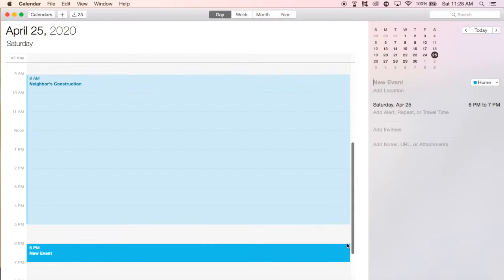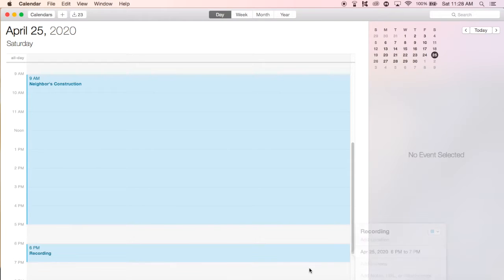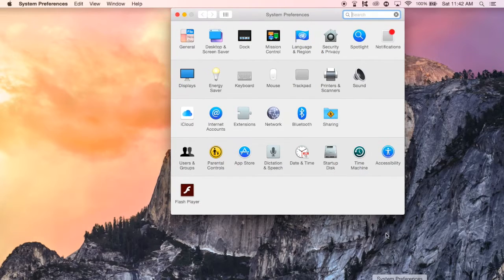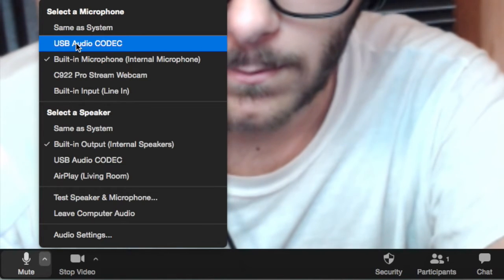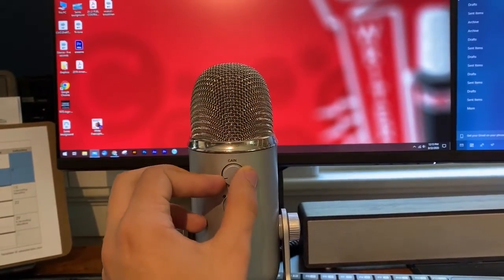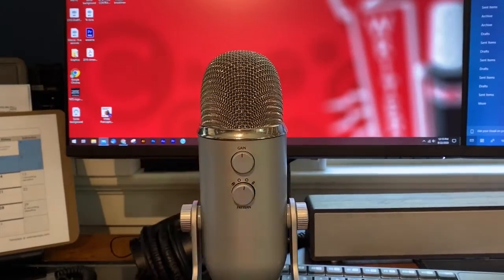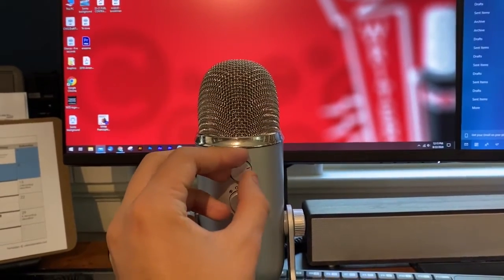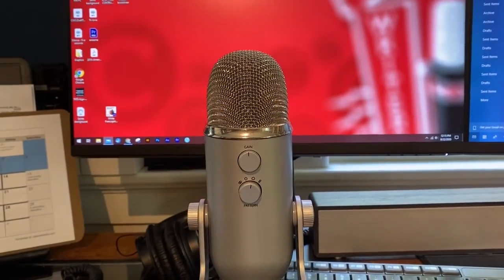How to be on a Podcast at Home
In this video, I lay out 3 general tips and 3 tips specifically for USB microphones that will help improve your audio recording quality at home.